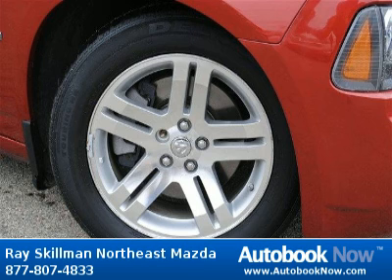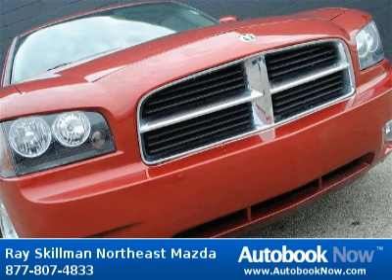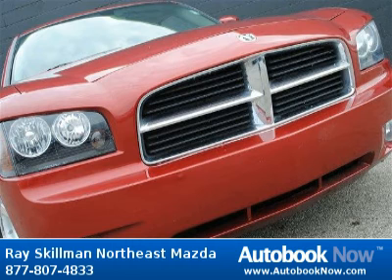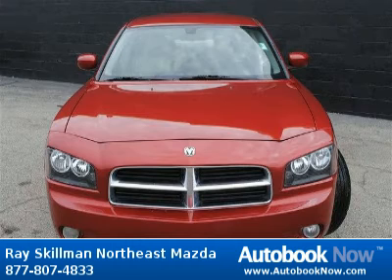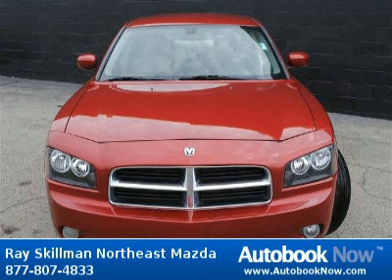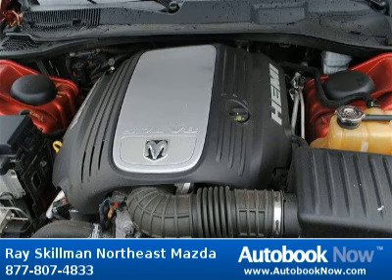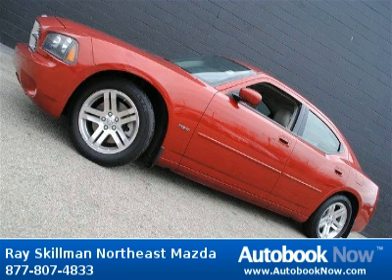2006 Dodge Charger RT in Indianapolis IN for Sale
2006 Dodge Charger RT
Stock #: K1408
Price: $16,995
Miles: 68,549
Trim: RT
Body Type: Sedan
Color: Inferno Red Met
Interior: Dark/Light Slate Gray w/Leather Trimmed Bucket Sea
Transmission: 5-Speed